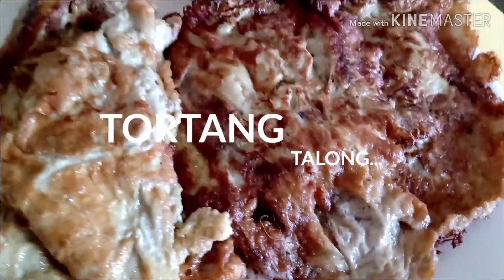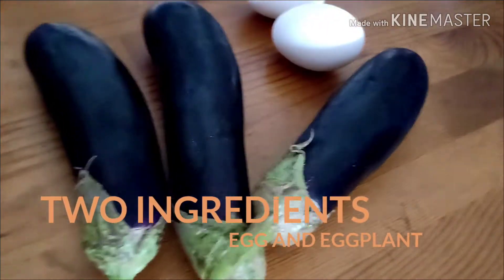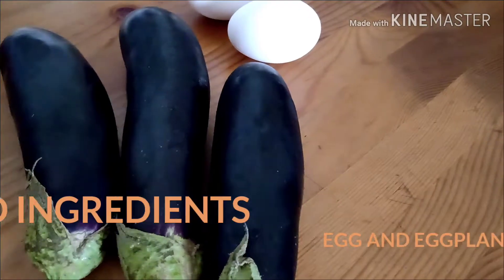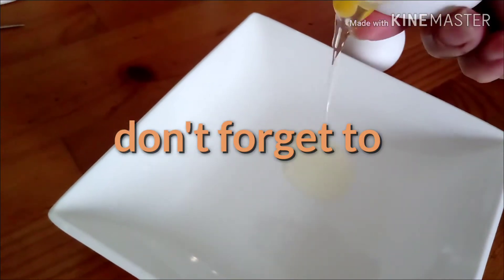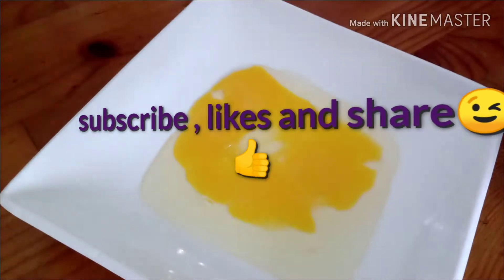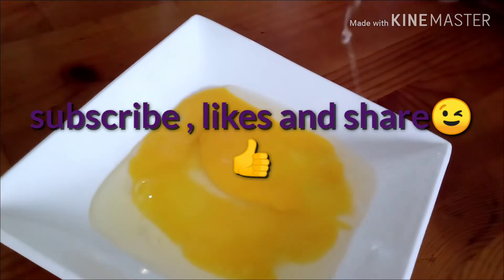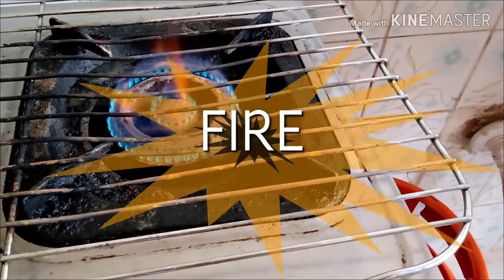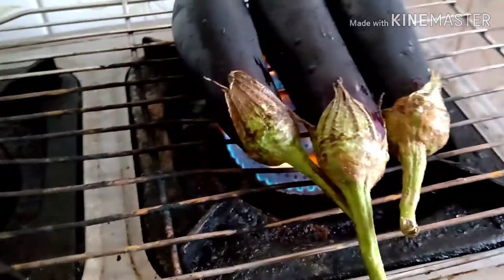panlasangpinoy TORTANG TALONG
Hello mga momsies 😊 kamusta Ang lahat balik sa pagluluto ule tayu ... Share ko lng habang lockdown pa din ! Malibang lng wag mag isip😉👍

pwedeng pwede to sa nag iisa lang tulad ng bachelor makakatipid kayu ..

INGREDIENTS:
talong
itlog
just follow how / panu ginawa that's it.